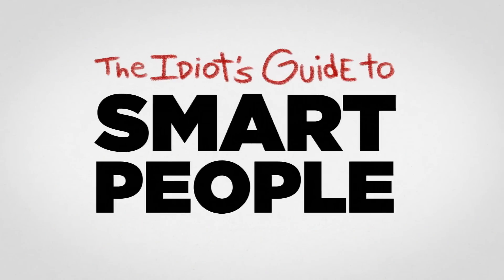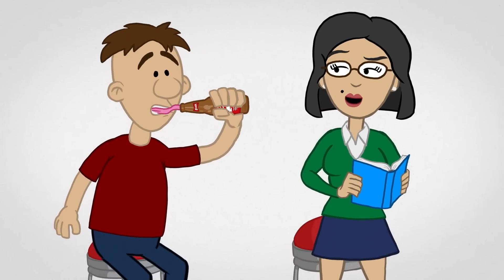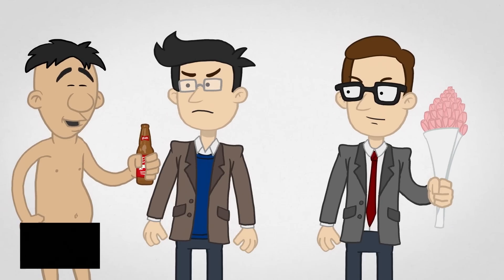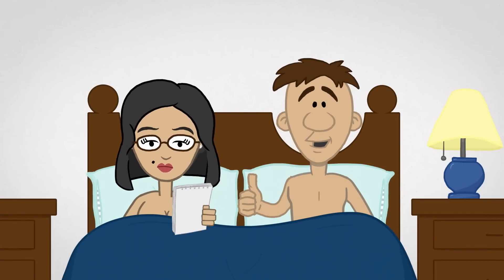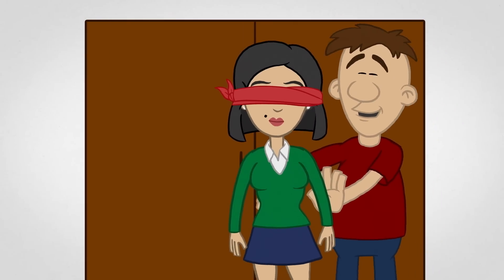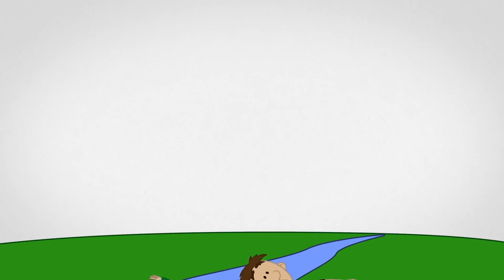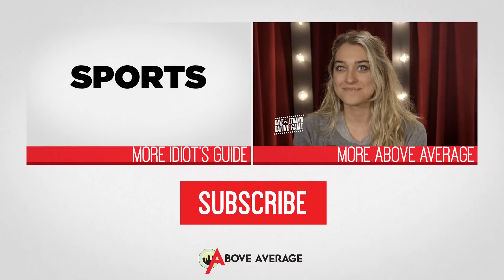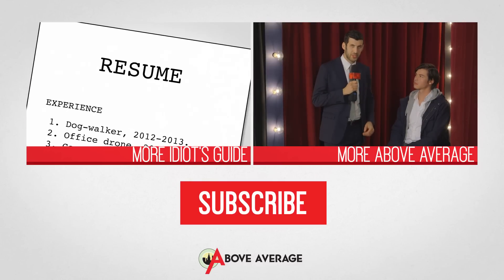Sex & Relationships - The Idiot's Guide to Smart People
The Idiot's Guide To Smart People offers practical advice to idiots perplexed by the behavior of obnoxious intellectuals.

Cast & Credits
Written and created by The Bilderbergers

Animation by Pig Apple Productions
Lead Animators: Mack Williams and Ed Mundy
Animator: Ryan Denora
Assistant Animator: Eric Michener
Storyboard Artist: Elissa Vaquis

Narration by Will Hines
Voice of the Idiot: Doug Stoley

Audio Director: Doug Stoley
Sound Design and Mix: Mark Turrigiano

Above Average Producer: Josh Poole